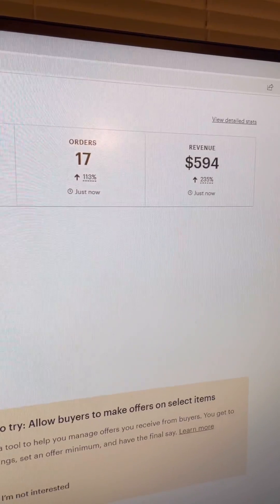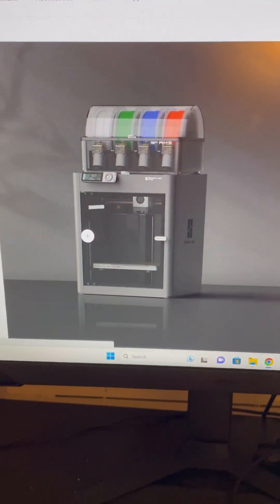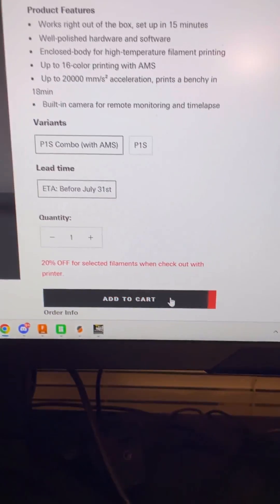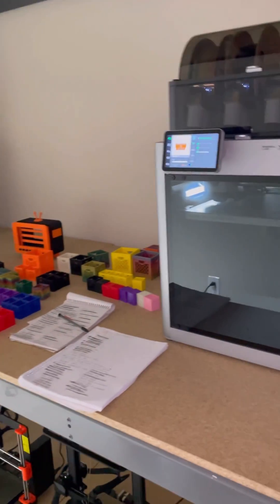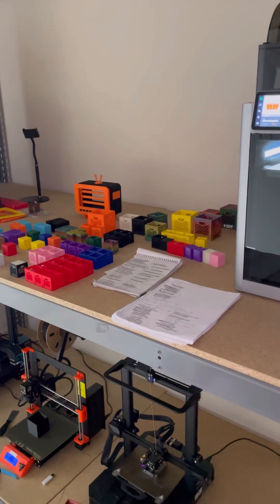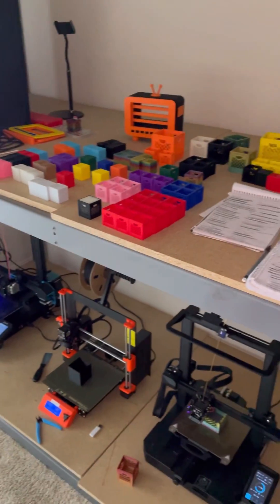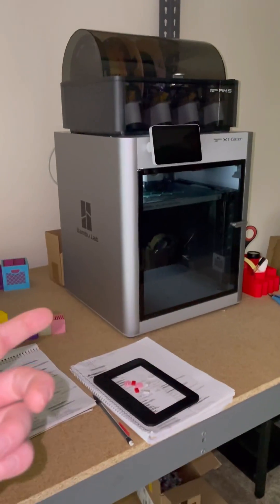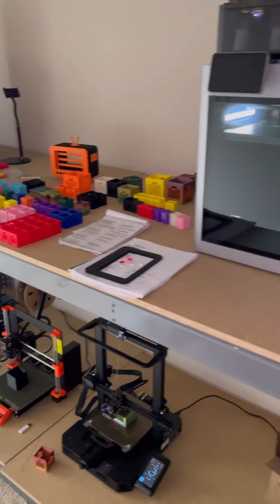Rebuilding my 3D printer farm!